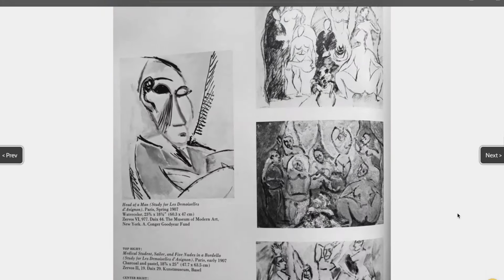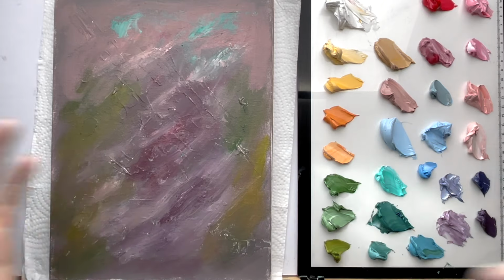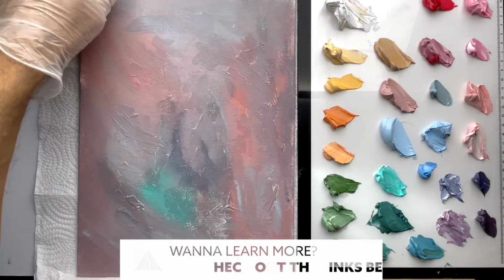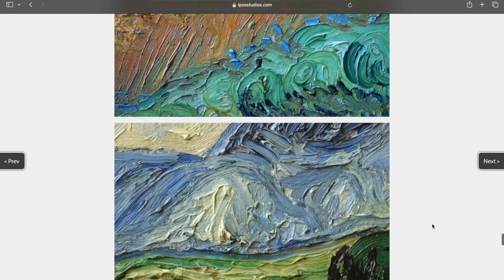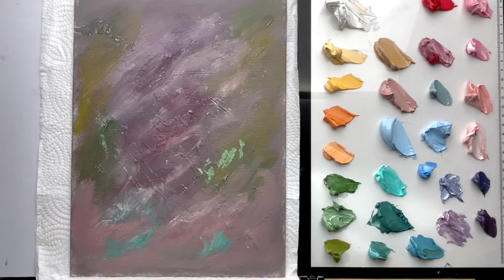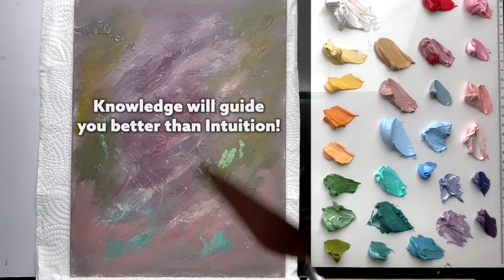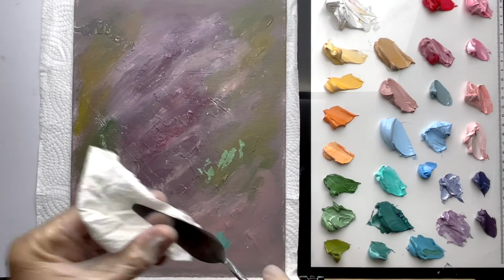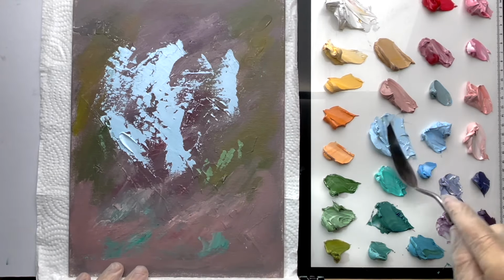Painting Fast - Will it Push You to Another Level? PART ONE (2024)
Thanks for checking out this four-part video series on painting fast to see if it will help launch us to another level. Does it work, will it help? Let's find out!

COMPOSITION AND DESIGN TOOLS
VIDEOS

DRAWING COURSE INFO

TIMESTAMPS
Timestamp:
0:00 Intro/Picasso Article
2:37 Palette colors
3:29 Intuition has no structure
4:04 Second Layer
10:24 Composition Techniques
13:10 Abstract Flower Shapes
28:10 Analyzing the Brushwork
29:24 Outro and Details